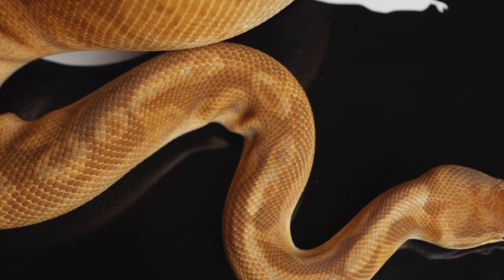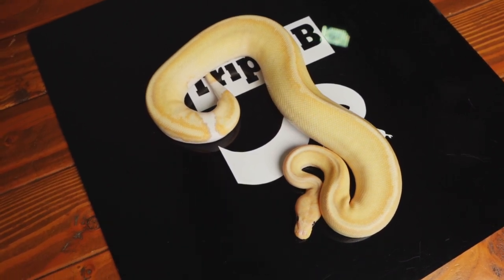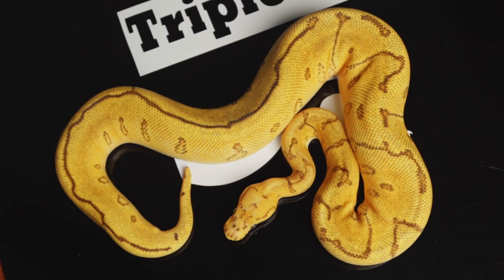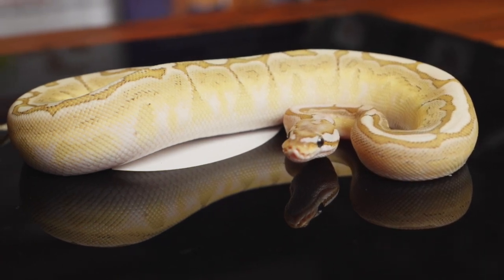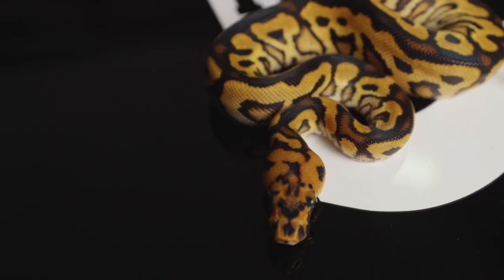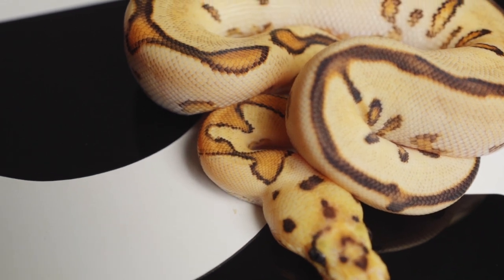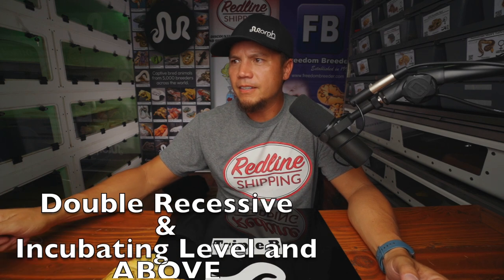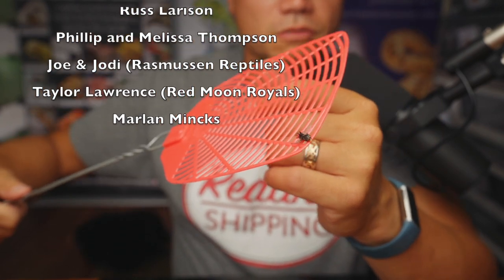THE Epic Holdback Eating NEW FOOD